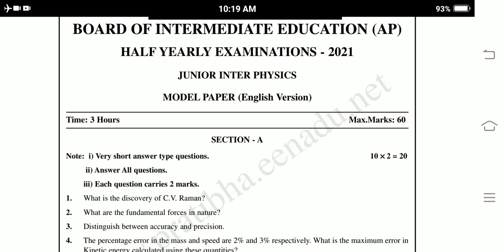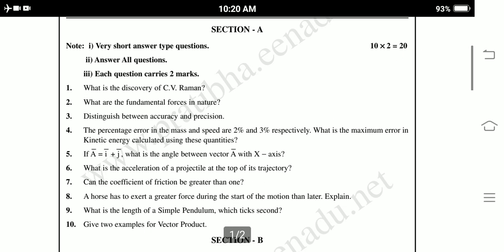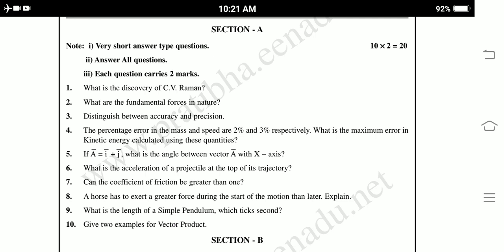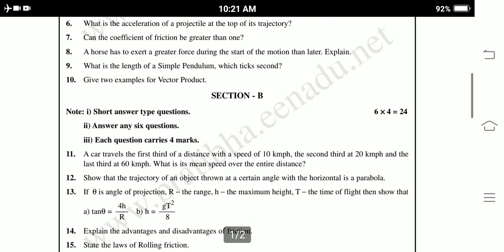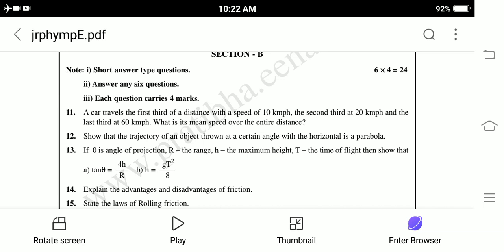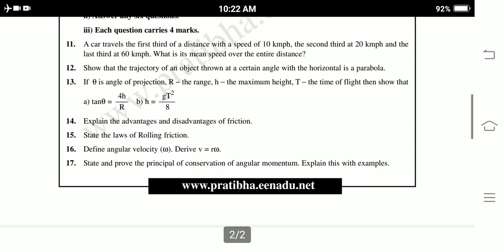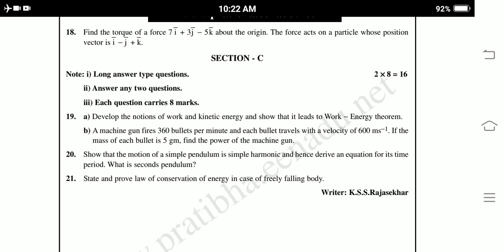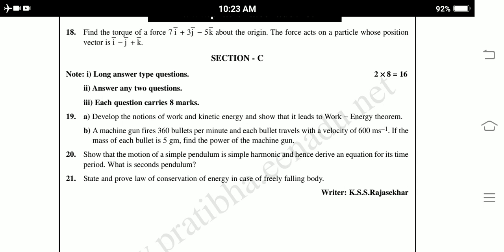Ap inter Physics Half yearly Exam Model paper || Ap Inter 1st year physics model paper halfyearly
Blue print for 1st year Half Yearly Examination
model paper for halfyearly examination
half yearly exams physics blueprint
chapterwise weightage for half yearly exams